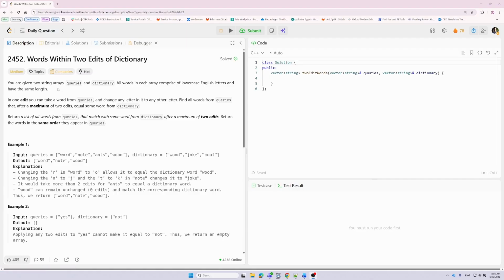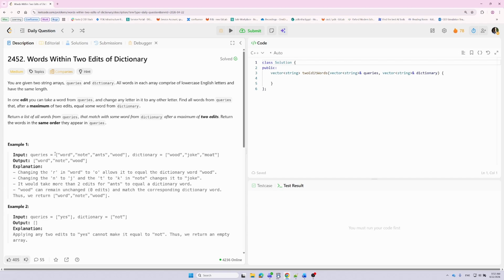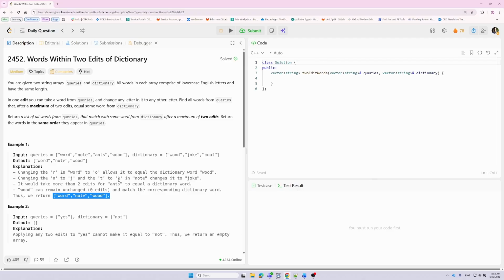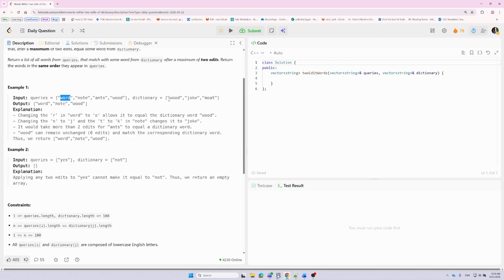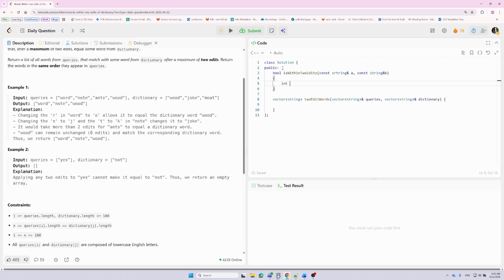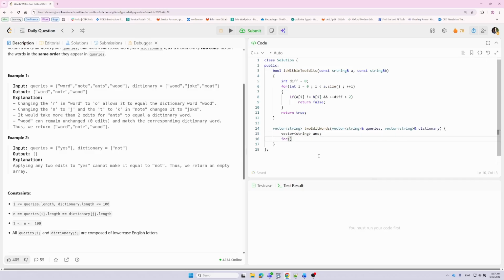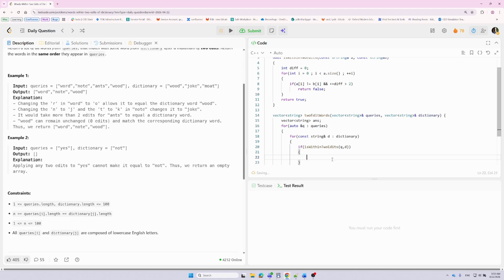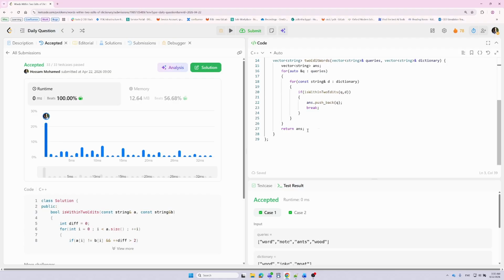2452. Words Within Two Edits of Dictionary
Solution for leetcode problem "2452. Words Within Two Edits of Dictionary"